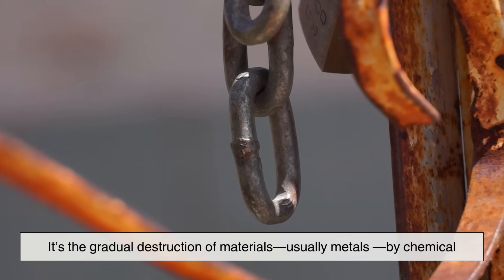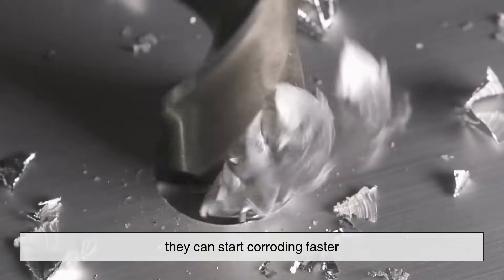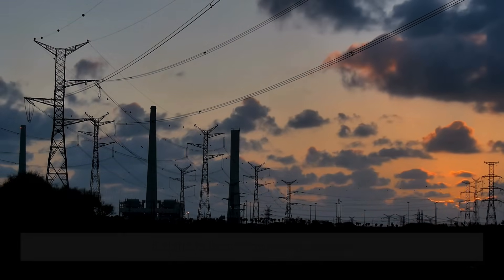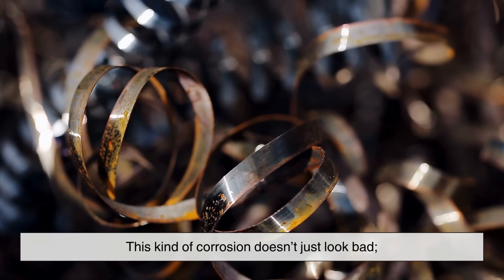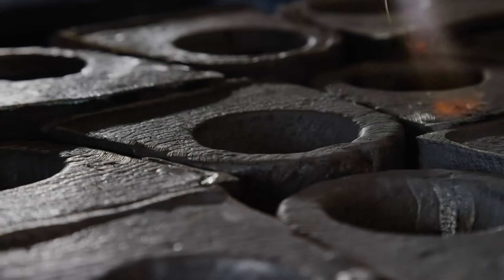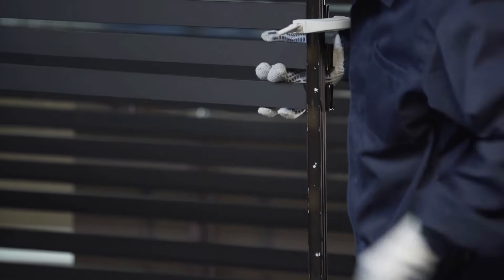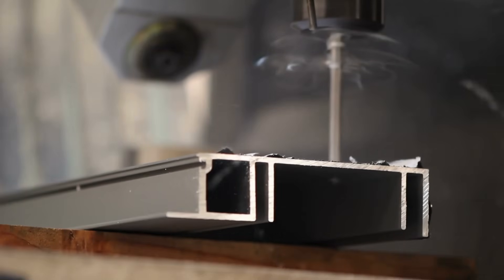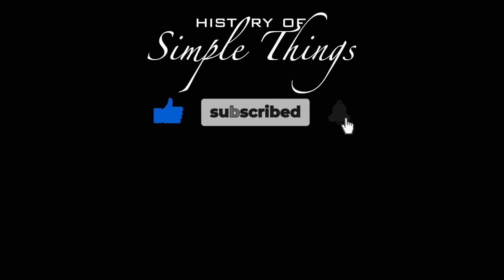Corrosion: Why Mixing Metals Can Be a Design Disaster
Rust isn’t the only form of corrosion! In this video, we explore how different metals interact,
why certain combinations can cause rapid decay, and how engineering and design can
protect against it.

0:51 – What is Corrosion?
1:28 – The Aluminum Oxide Shield
2:10 – The Galvanic Reaction
2:20 – The Anode and the Cathode
2:47 – An Unbalanced Relationship
3:31 – Real-World Examples
4:23 – The Importance of Material Compatibility
5:10 – The Role of Sacrificial Anodes
5:18 – Choosing the Right Metals
5:41 – Aerospace and Marine Challenges

️ The next time you spot a rusty bolt in an aluminum panel, you’ll know it’s more
than just rust. It’s chemistry at work, reshaping the materials we depend upon every
day.